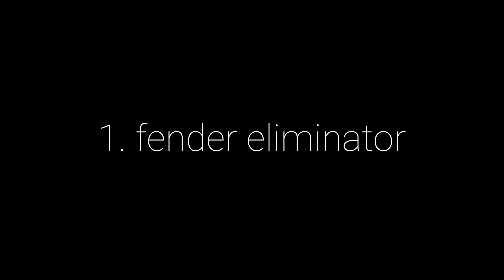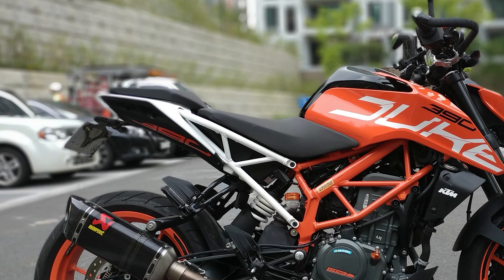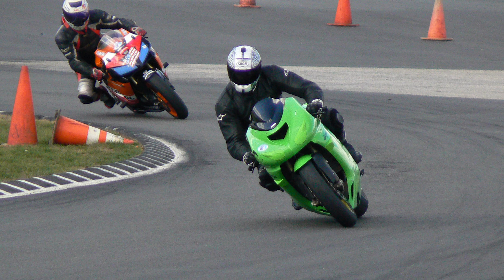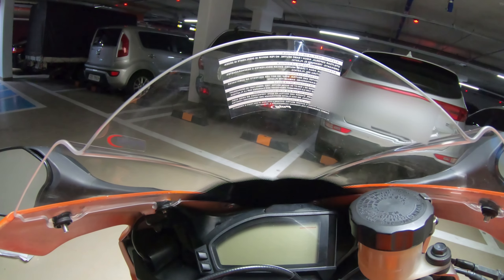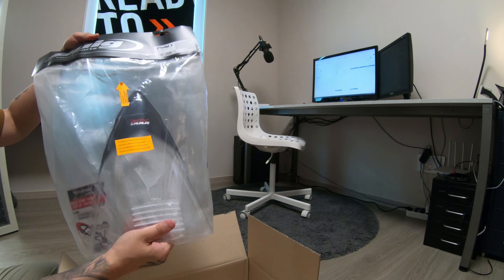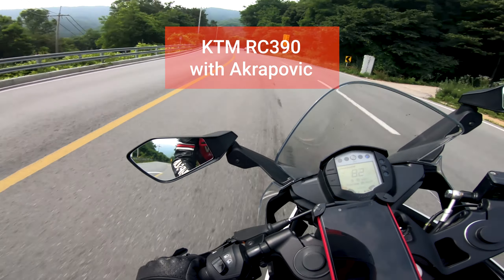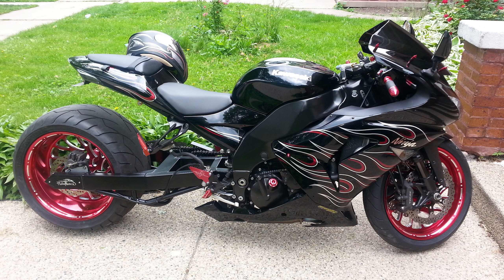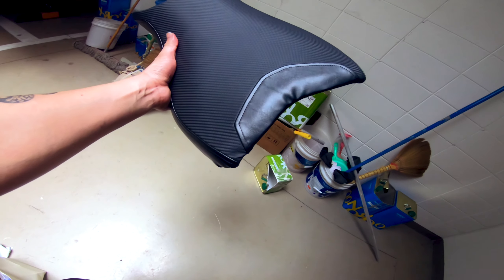5 motorcycle mods that matter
Hi I'm John Ryder.

In this video I'm telling about 5 mods that matter. Well, at least for me.

Just another Sunday rider and occasional track rider.
Usually upload video on Mondays just before back to the grind.
Love ride empty curvy roads and dislike when I find myself smack dab in the middle of traffic.